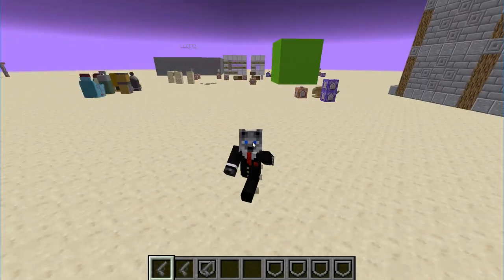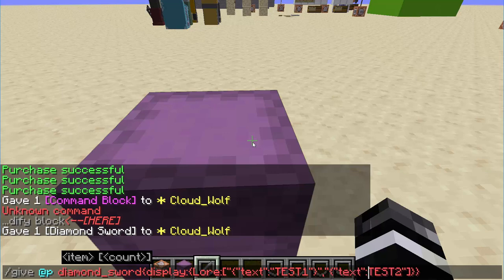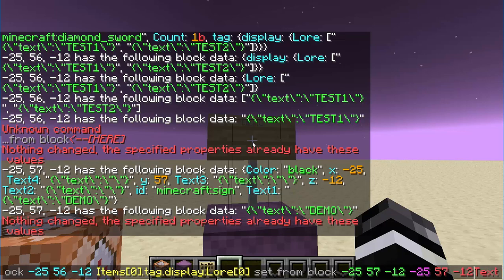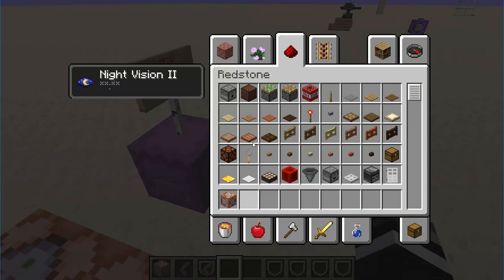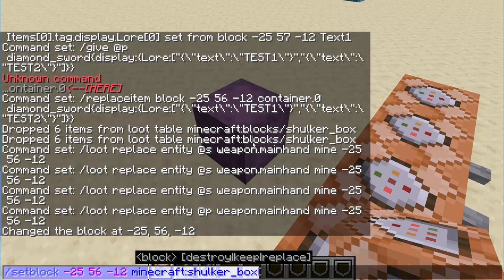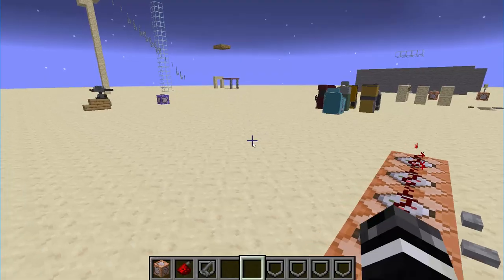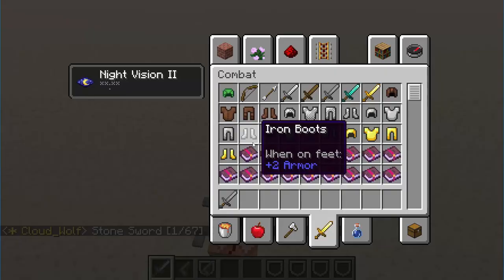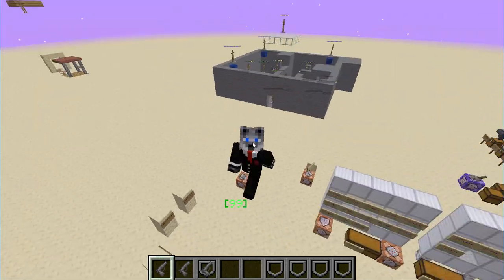Dynamic Lore in Minecraft 1.16-1.13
We create lore that uses dynamic entries such as player names and scores!

(extract the zip in your datapack's folder)

📝New Challenge:
Medium ➡️  Dynamic Name Lore to display Damage Values

💯 Graded Challenge:
No one submitted last week ;(